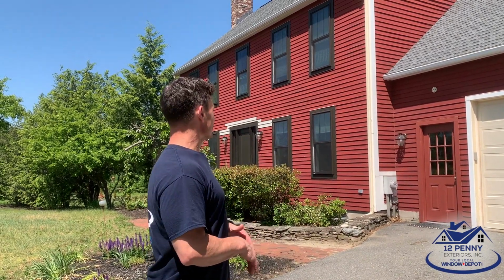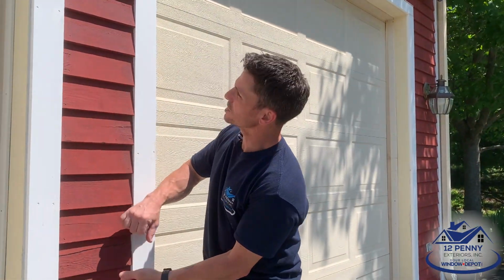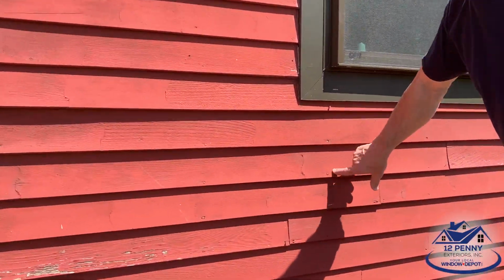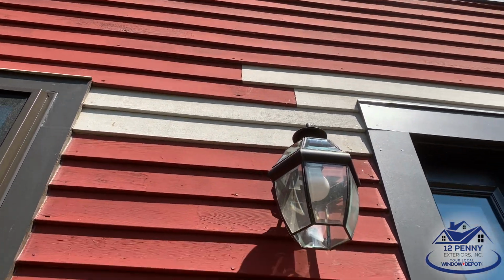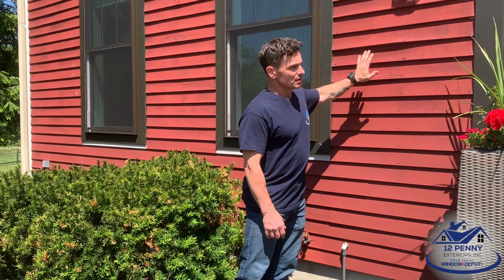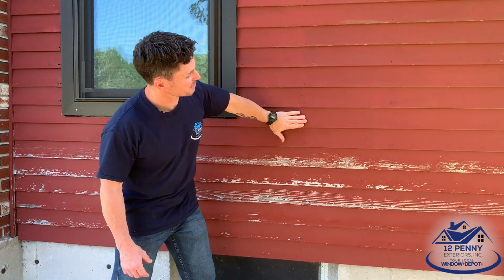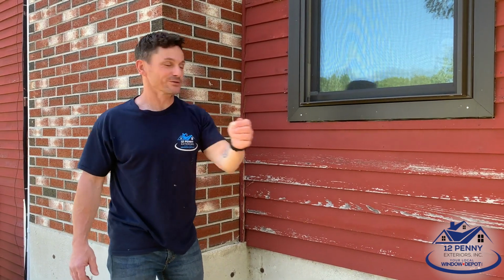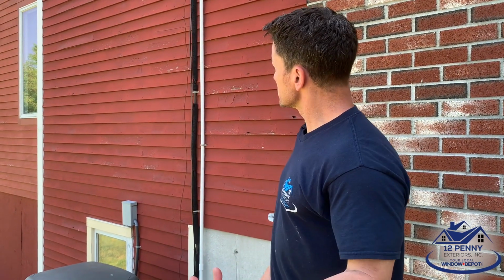How do I know if I need new siding?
The siding on a house is like its skin - it protects the important structures underneath.   When siding starts to fail due to exposure to sun, rain, and fluctuation in temperatures, it may be time for replacement.   Paul from 12Penny Exteriors, Inc. identifies some signs to look for in determining if your home's siding might be in need of replacement.